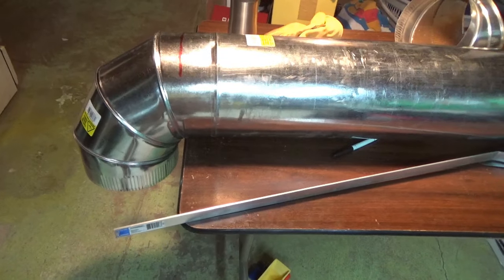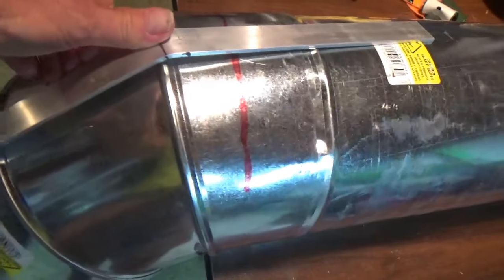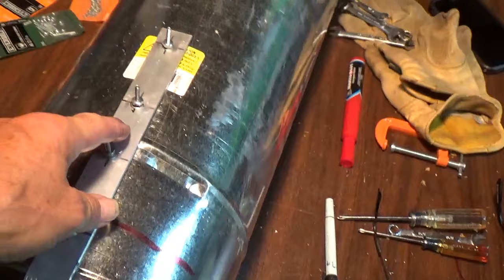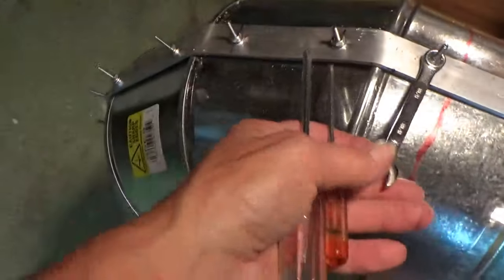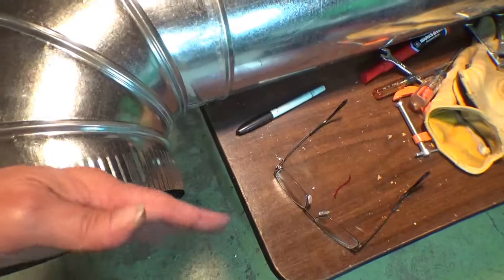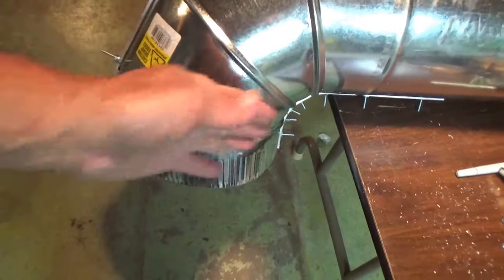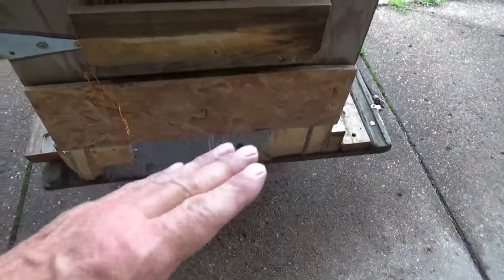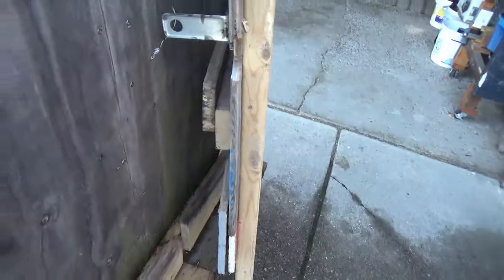wood chipper box and chute upgrade, Aug 3, 2024